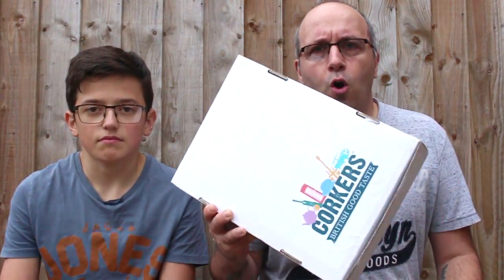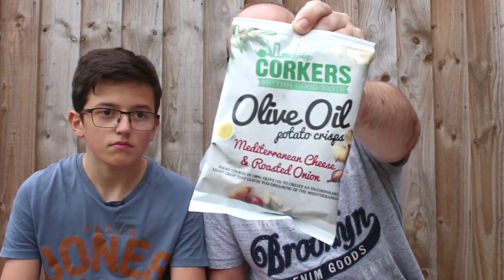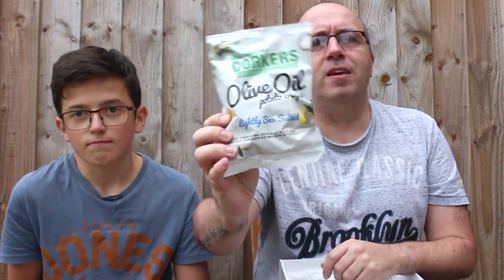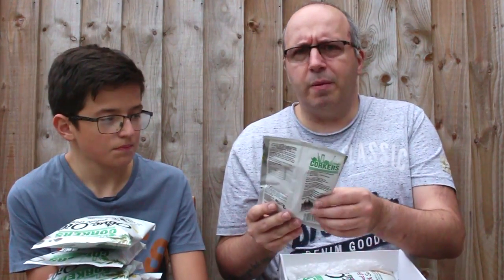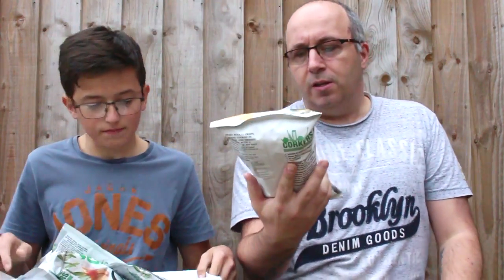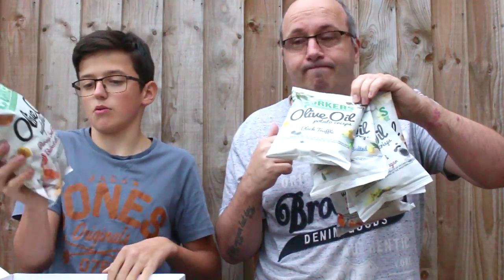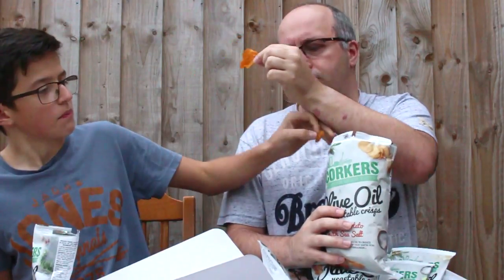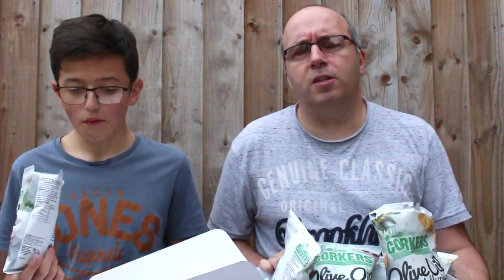Corkers Crisps Unboxing - AMAZING NEW OLIVE OIL CRISPS!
The lovely people at Corkers Crisps got in touch and sent me a box of their brand new Olive Oil hand cooked crisps to try, and to say thank you, I thought I would record an unboxing! Enjoy!